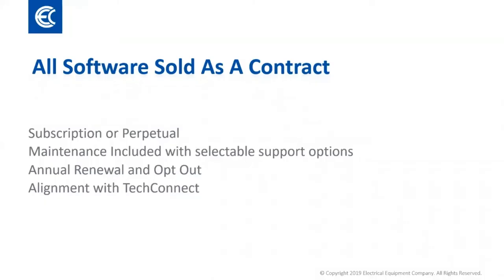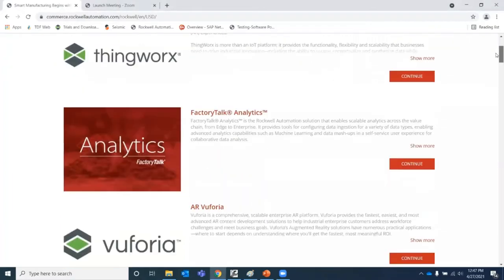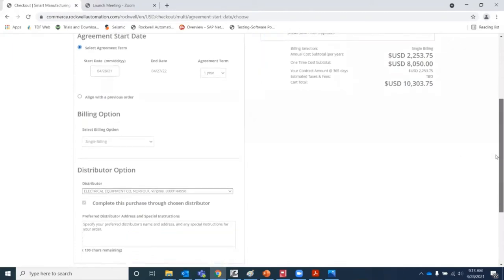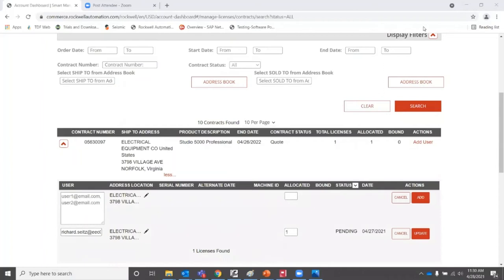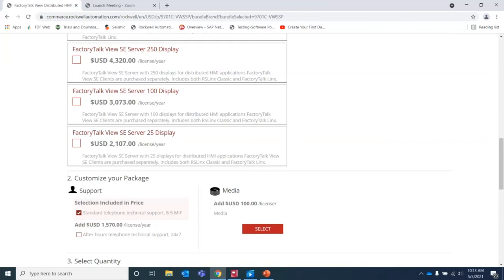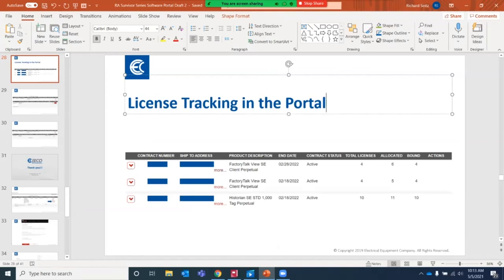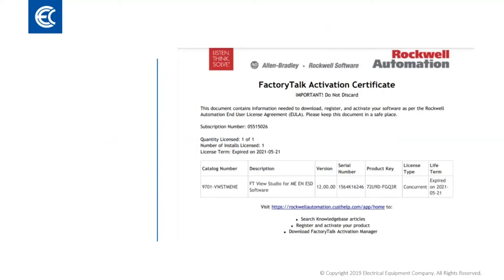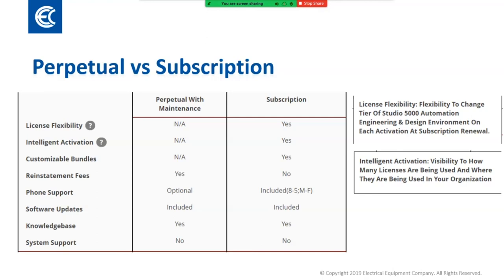Rockwell Automation - Software Portal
This is from a webinar series about the changes in the Rockwell Automation Software Ordering Procedures.